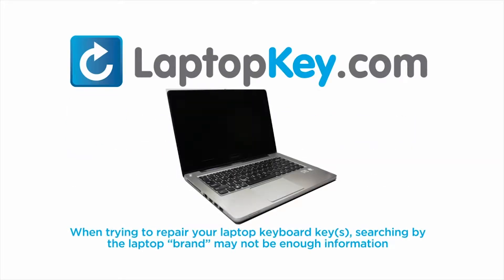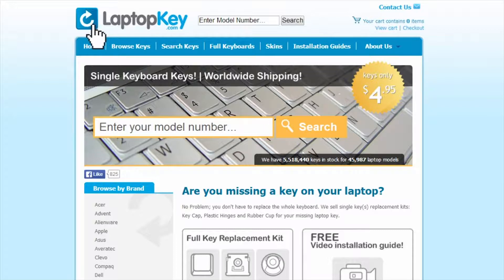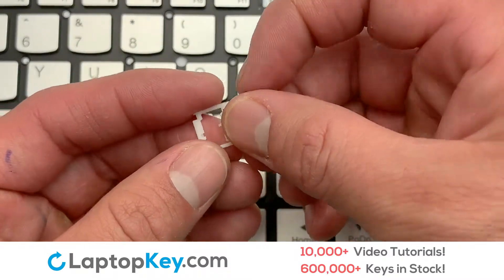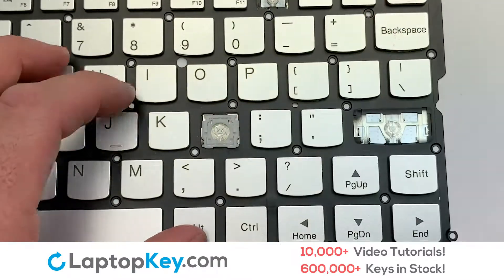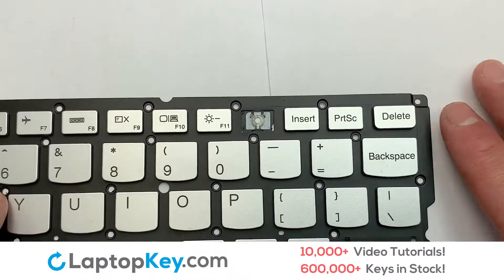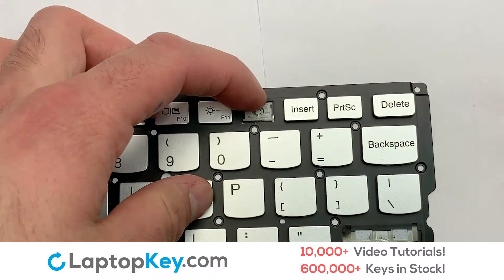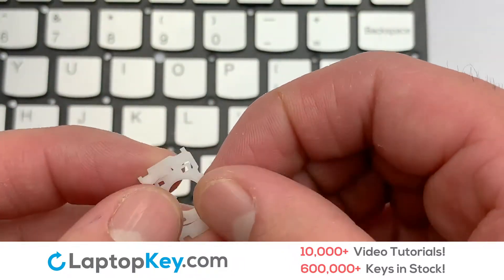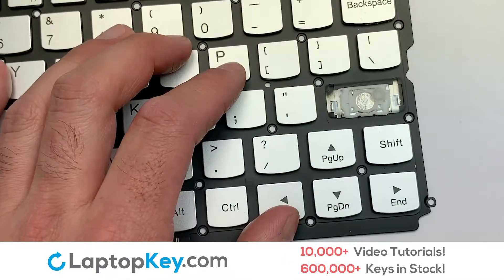Lenovo Keyboard Key Repair Guide Yoga 900S-12ISK 80ML 0A62140 LCM15H3 FB0006YQT